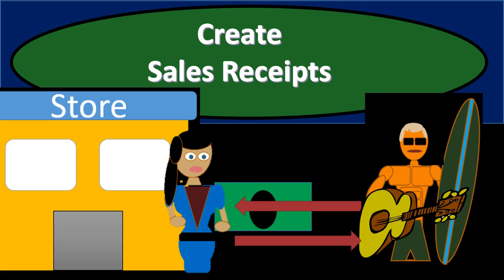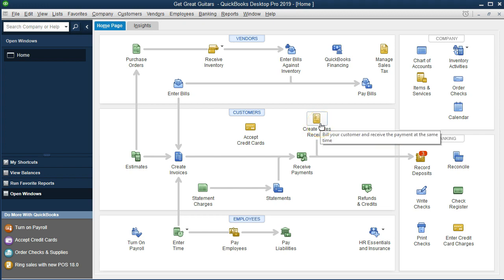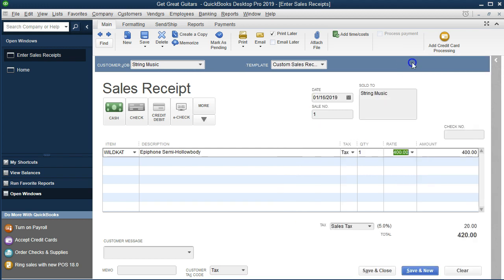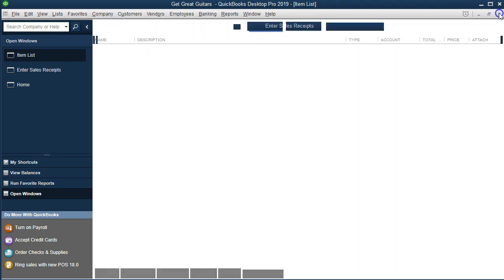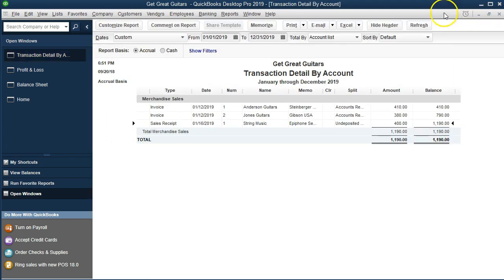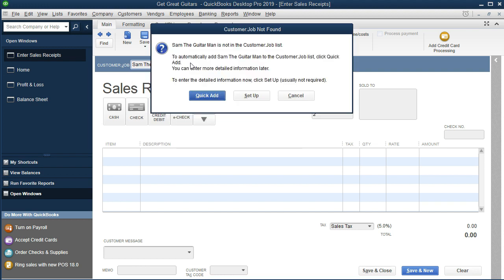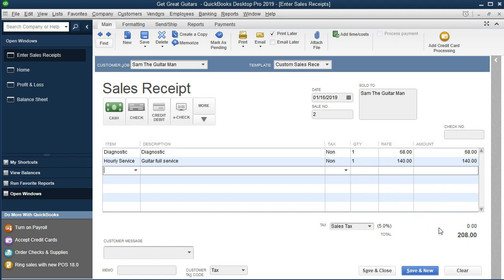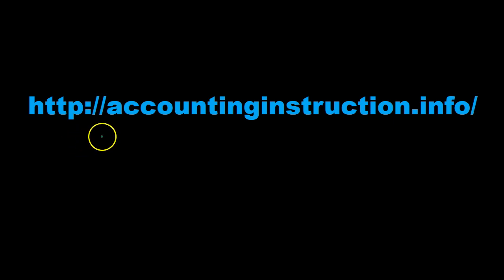QuickBooks Pro 2019 Create Sales Receipts u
Create sales receipt in QuickBooks Pro 2019 - QuickBooks Desktop 2019. The sales receipt is similar to an invoice but is used when we receive payment at the same time work is done rather receiving payment in some time in the future. The journal entry for a sales receipt will be a debit to undeposited funds, a credit to sales, a credit to sales tax payable, a debit to cost of goods sold, and a credit to merchandise inventory.